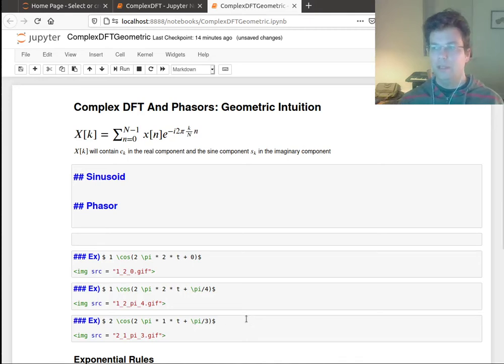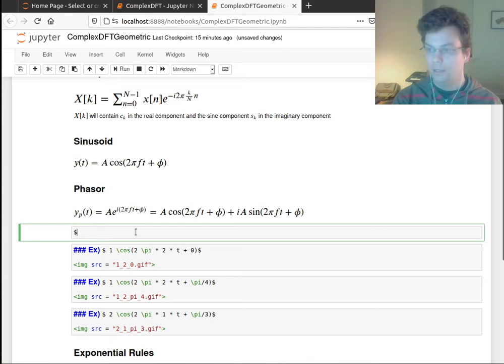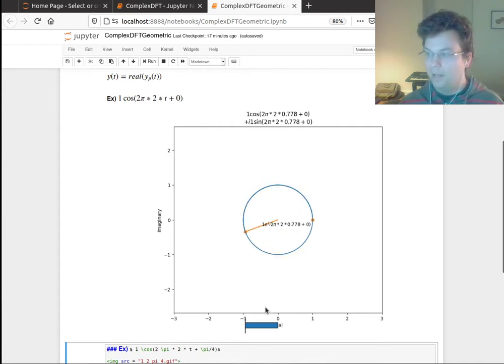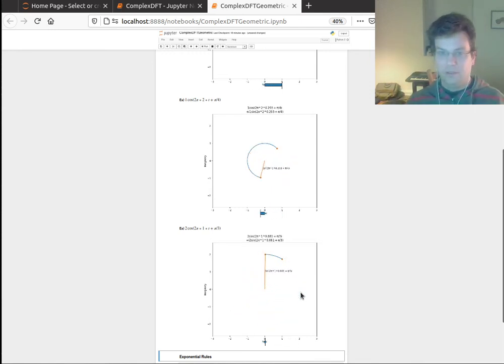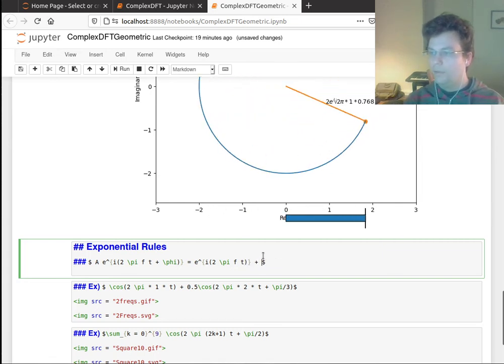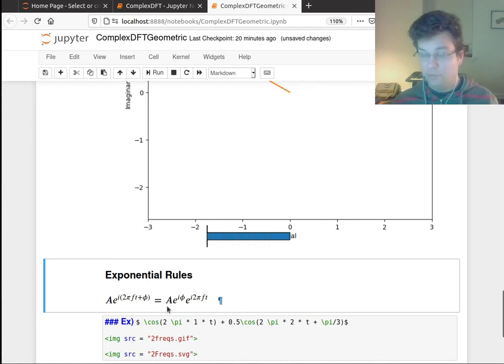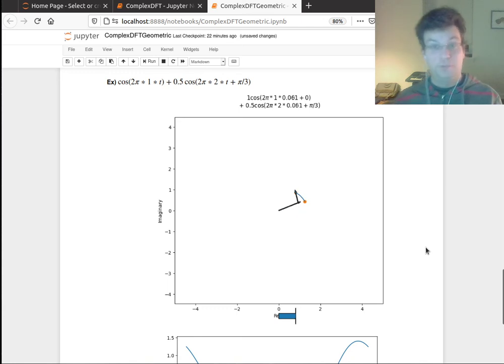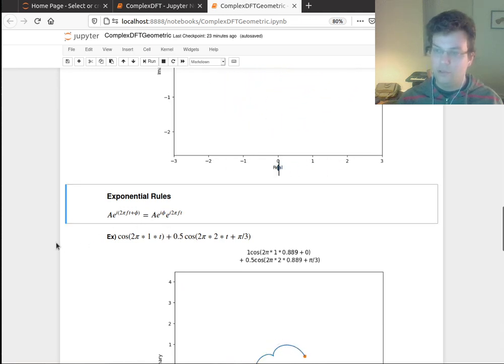Digital Music Module 12: Phasors And Geometric Interpretation of The Complex DFT